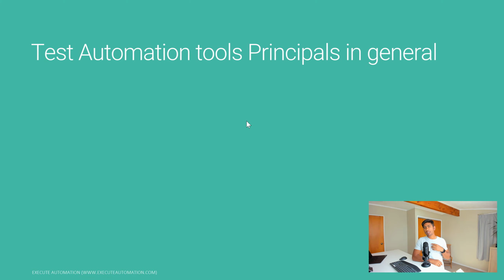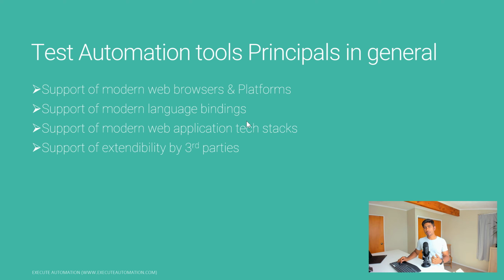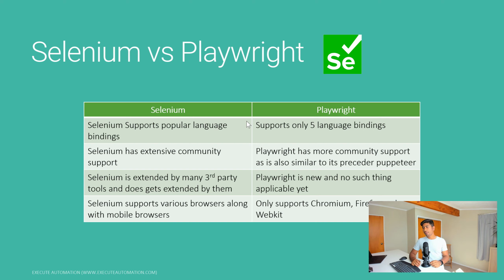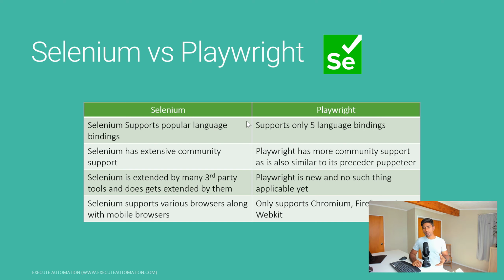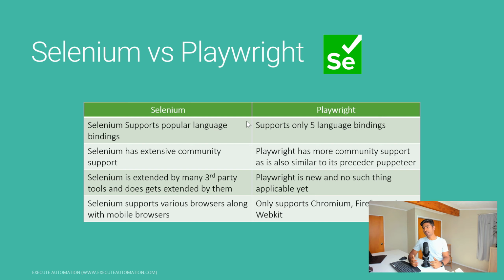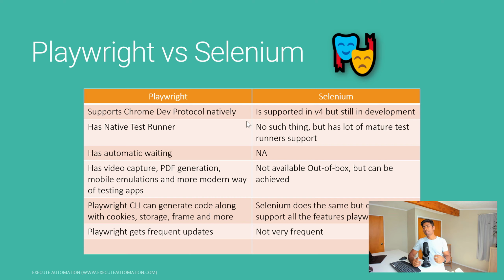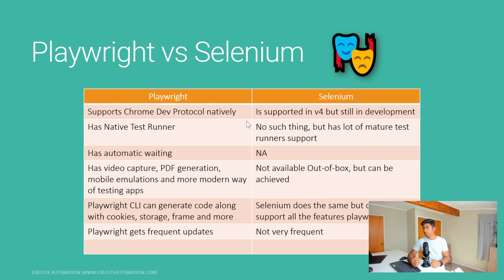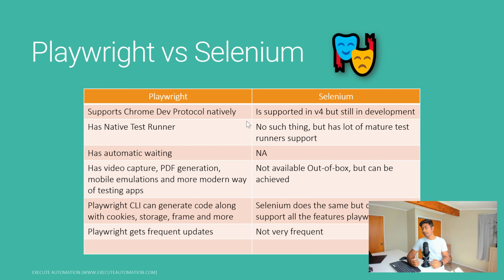Playwright vs Selenium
In this video, we will discuss Playwright vs Selenium.

We know both Selenium and Playwright are popular tools in the market, but it's super important to understand how these tools differentiate themselves.

Playwright:
Its an open-source FREE to use tool and can be tried out